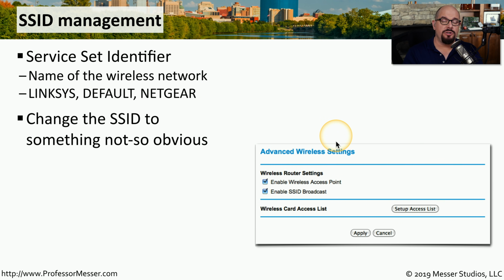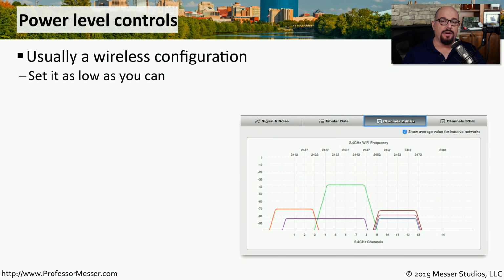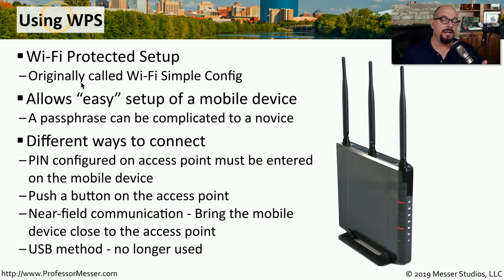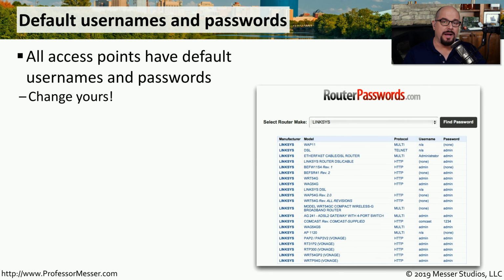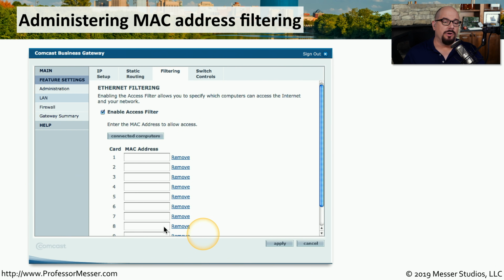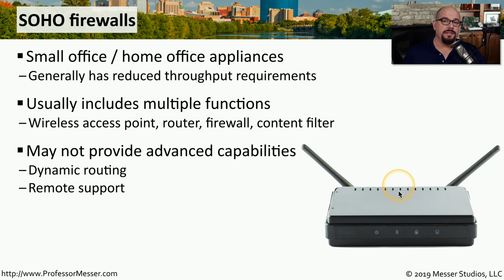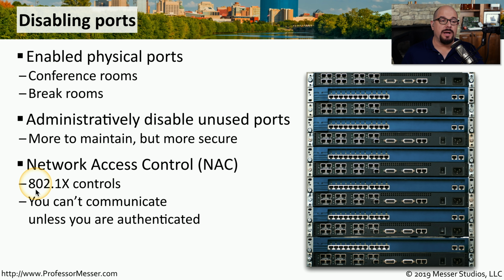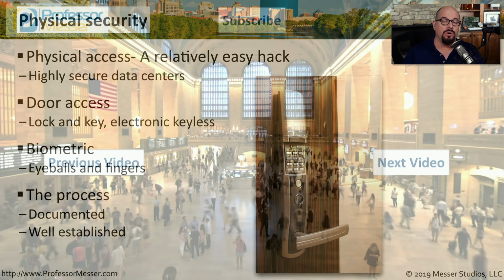Securing a SOHO Network - CompTIA A+ 220-1002 - 2.10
The security requirements of a small office/home office aren’t much different than a large organization. In this video, you’ll learn about the techniques for securing wireless networks, configuring firewalls, filtering content, and more.